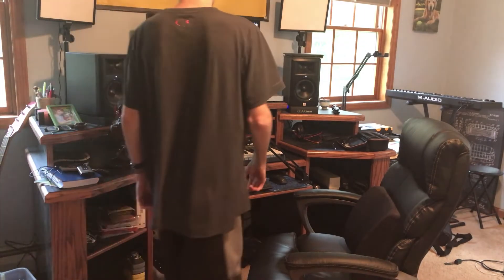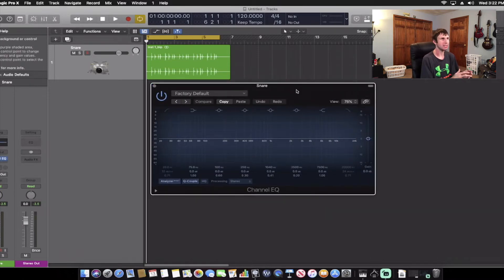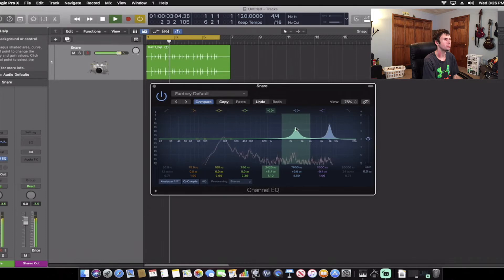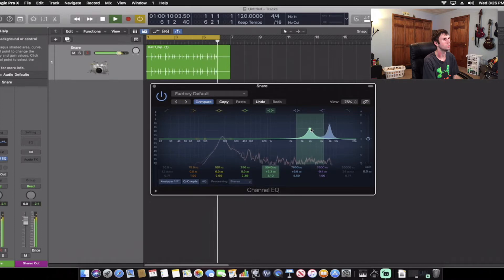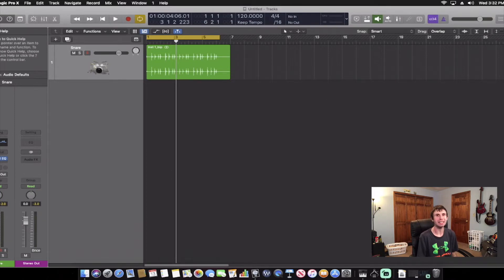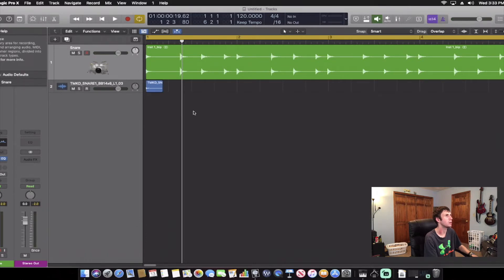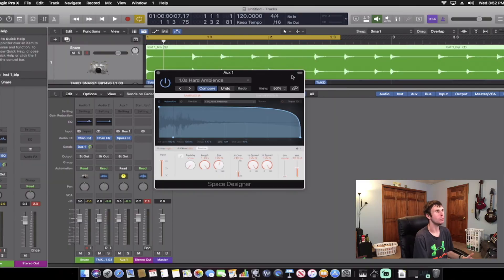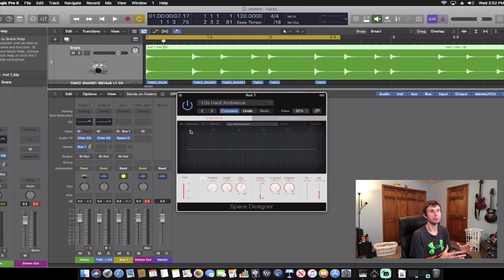Know Chris Lord Alge Secrets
Chris Lord Alge snare drum secret to success in this video Ryan hudak will go over Chris lord algae’s snare drum tips and show you how Chris lord alge gets his snare drum sound in his mixes so you can create Chris lord algae snare drum sound at home.

If you wanna see more Chris lord alge videos give this video a big thumbs up

Business Requirements Only & Collaboration